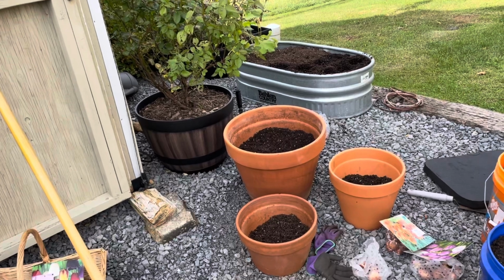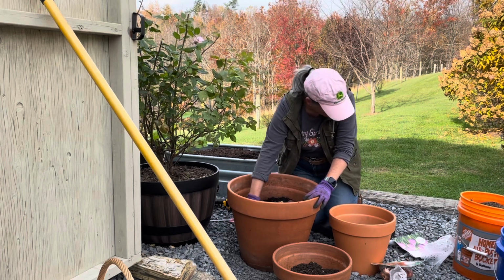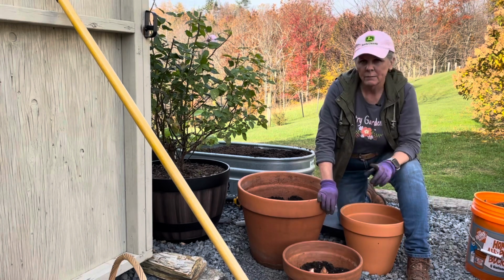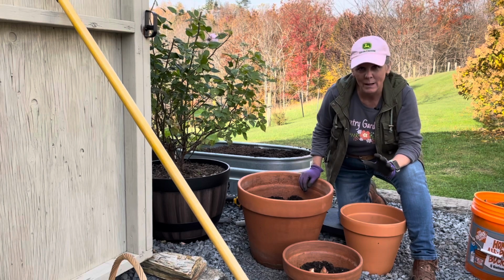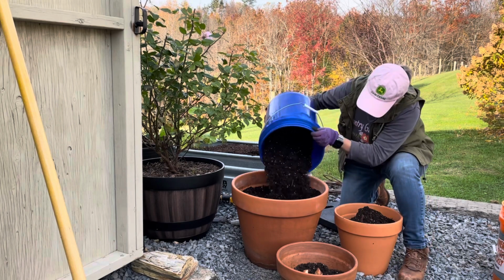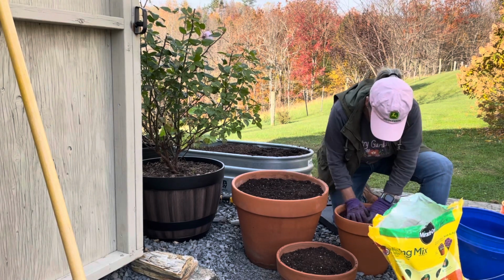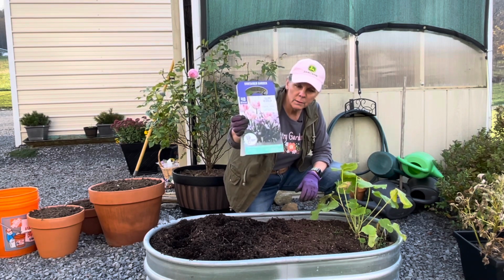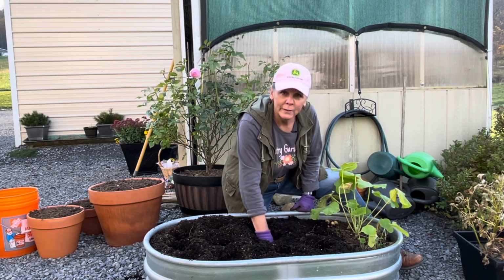Tulips In Containers 🌷 Yes Please! //Gardening On Taylor Mountain 👩🏼‍🌾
Join me as I plant Tulips and Spanish Bluebells in containers.